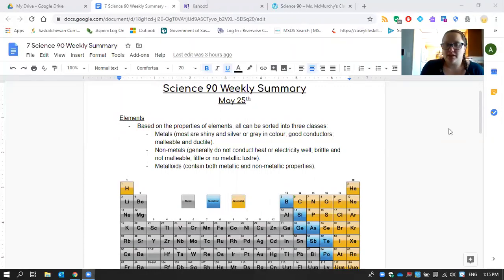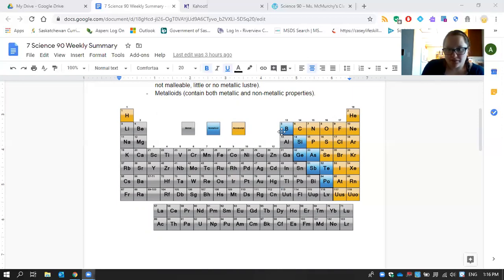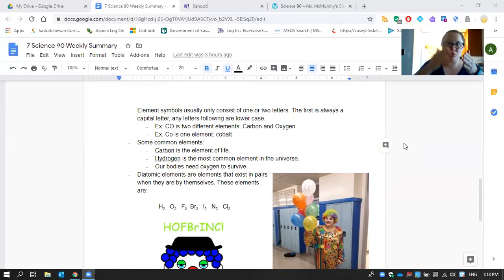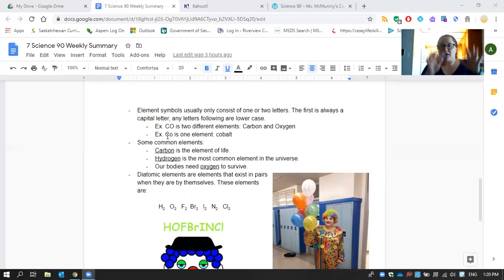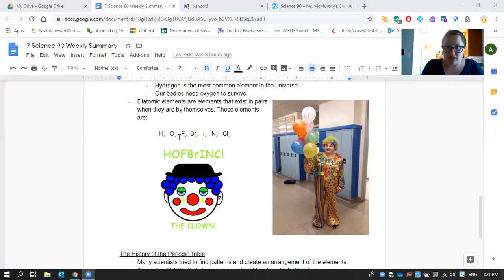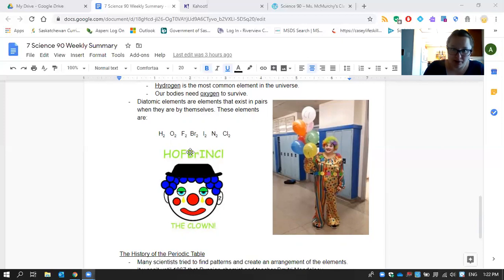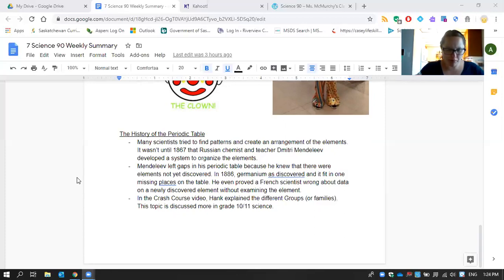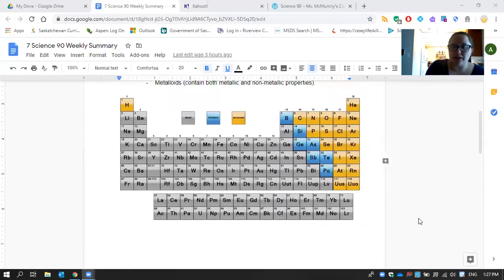Science 90 Week 7 Recap